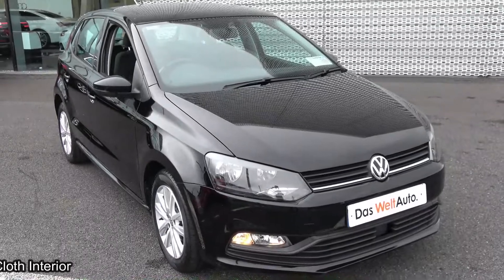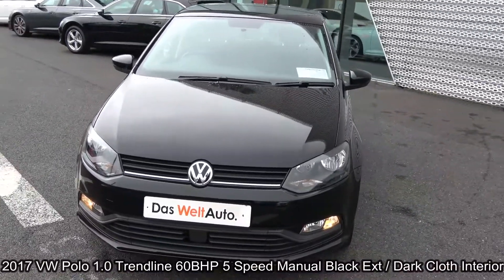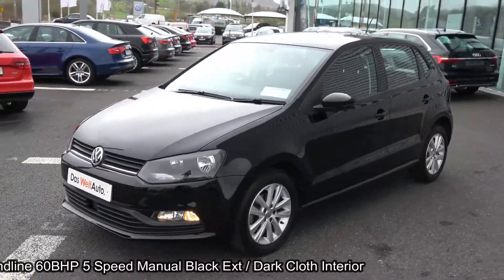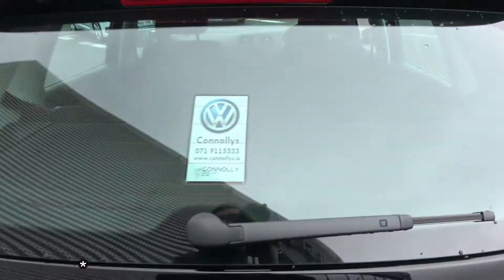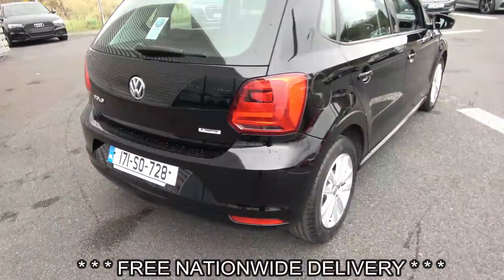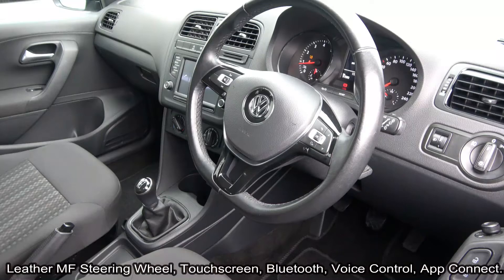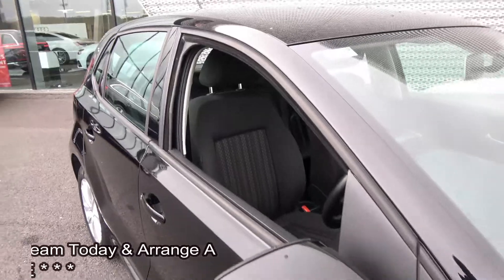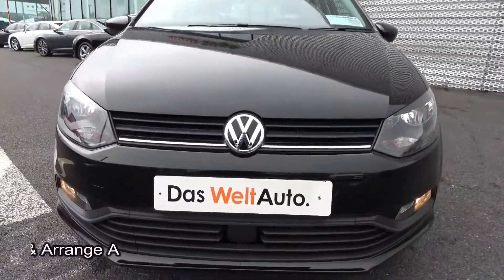CMG VW SLIGO: 171SO728 VW Polo 1.0 Trendline 60BHP 5 Speed Manual Black Ext / Dark Cloth Interior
For further details please call our Sales Team. Many thanks.